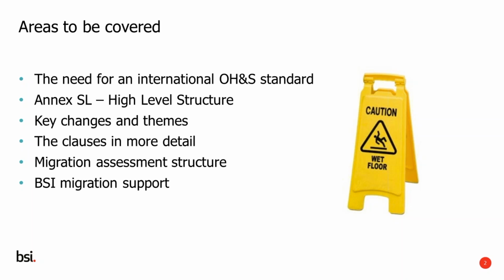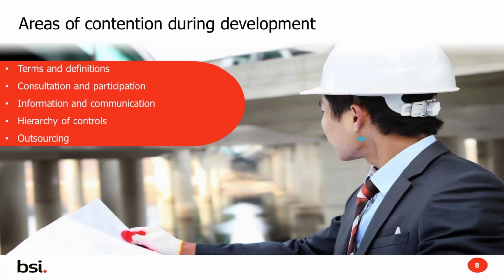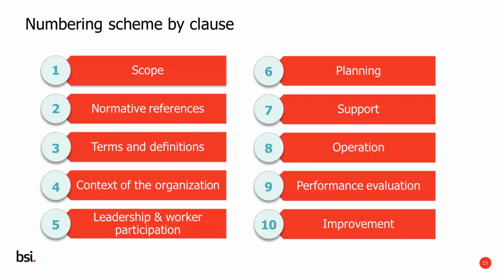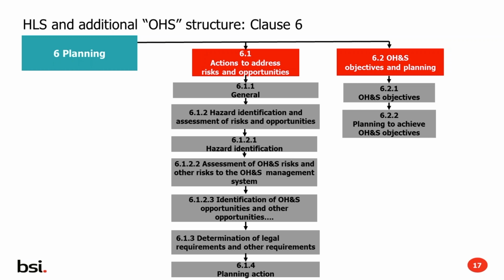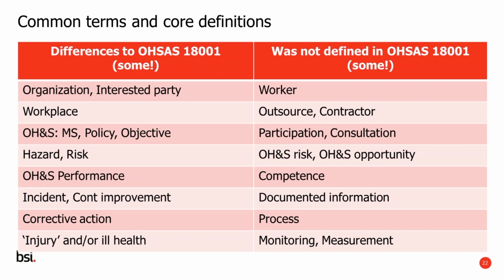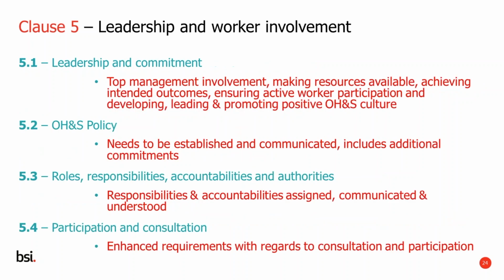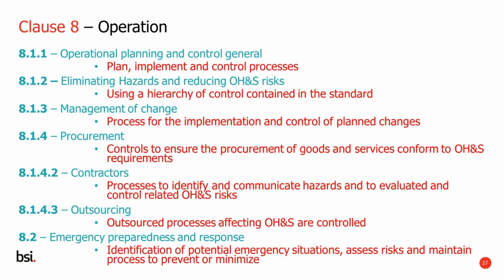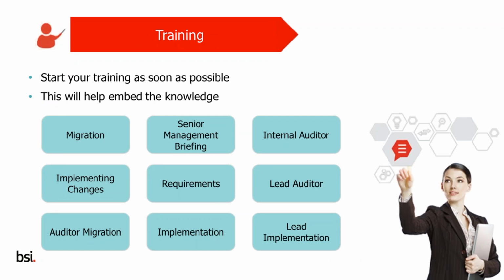ISO 45001:2018 Webinar 15-01-2018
BSI Tutor, Zoe Wu, explains what is happening to the migration of BS OHSAS 18001 to ISO 45001 including when to expect the launch and what you can expect in new standard.